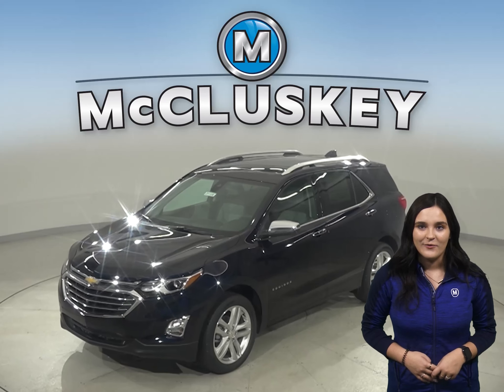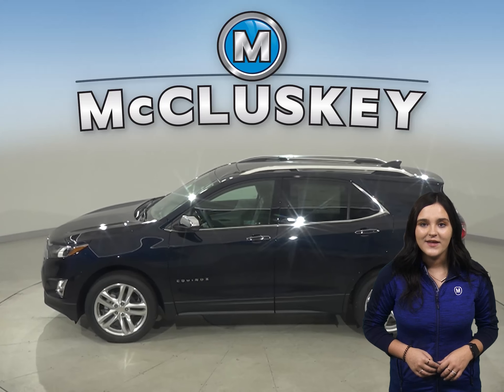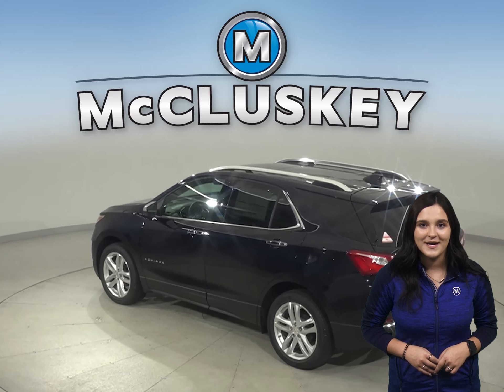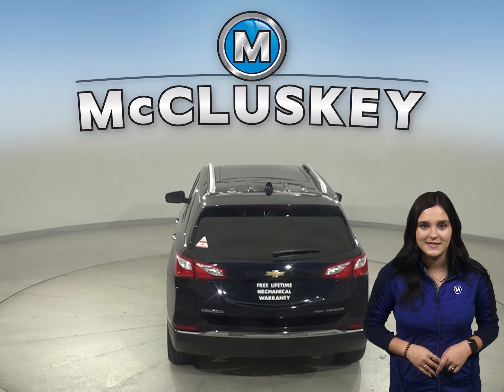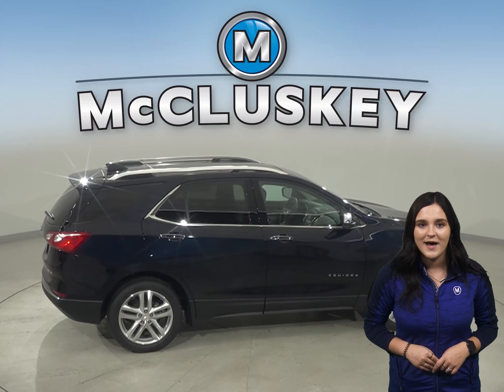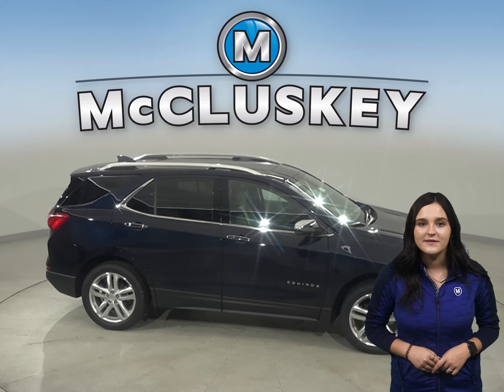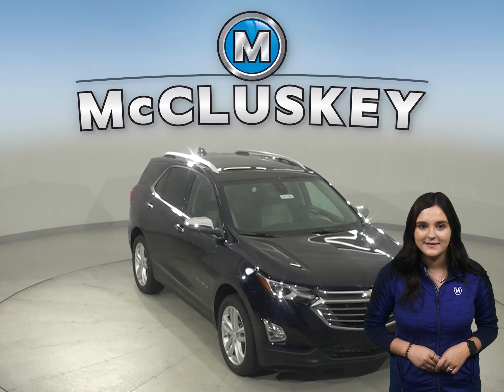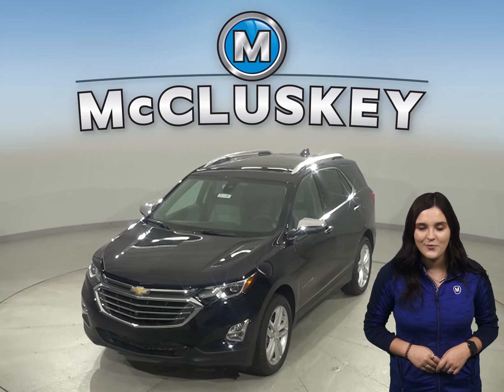211150 New 2021 Chevrolet Equinox Premier ALL WHEEL DRIVE SUV Test Drive, Review, For Sale -